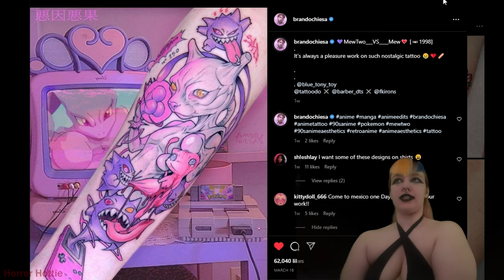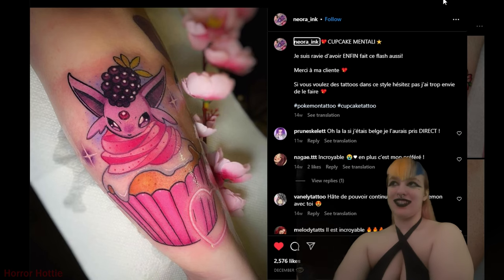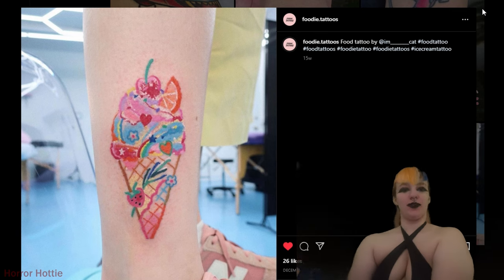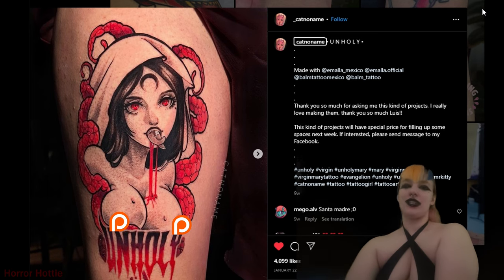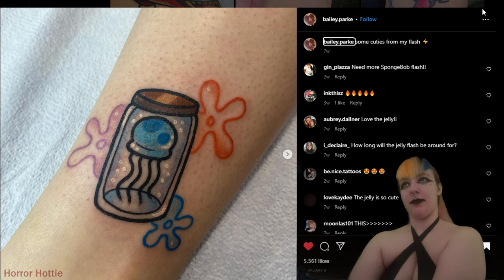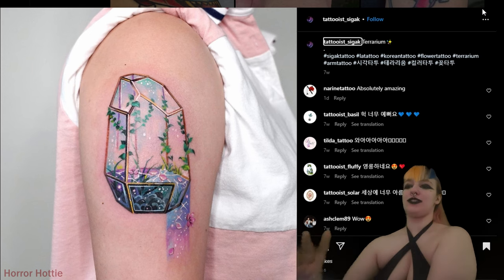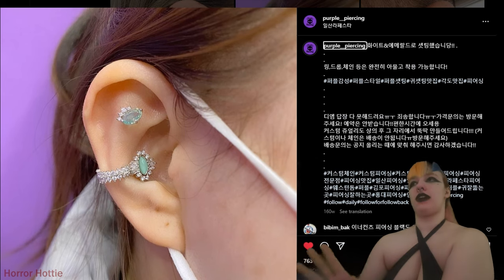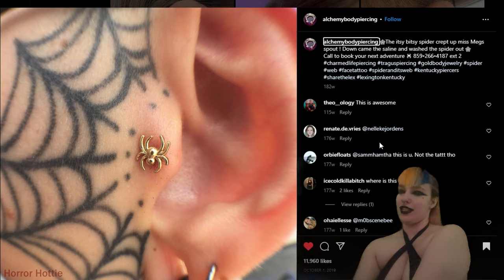My Favorite Tattoos of March 2023 - Over 100 Tats!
Hello everyone! Today we’ll be discussing my favorite tattoos I’ve discovered across Instagram for March 2023 and I can’t wait to hear what you think!

0:00 Intro
0:23 Pokémon Tattoos
8:59 Other Tattoos
27:22 Piercings
30:40 Outro

Outfit details:

Hair Color: Arctic Fox
Dress: No Limits Cut-Out Dress by DollsKill
Wristcuffs: by ShayKawaii
Shoes: Adore-3011 in Black/Black from PleaserShoes